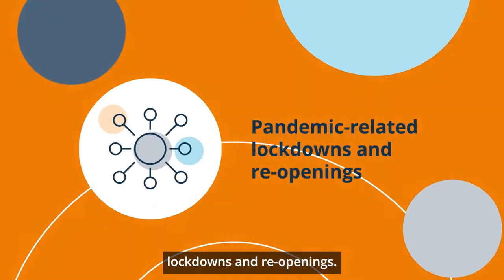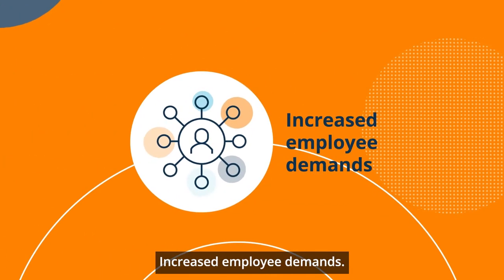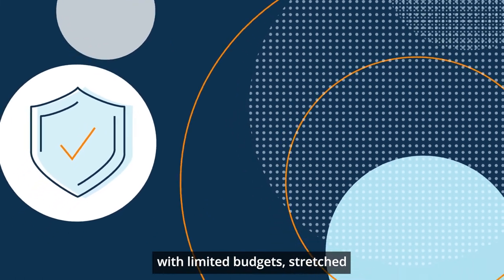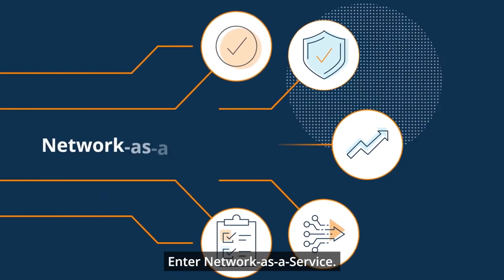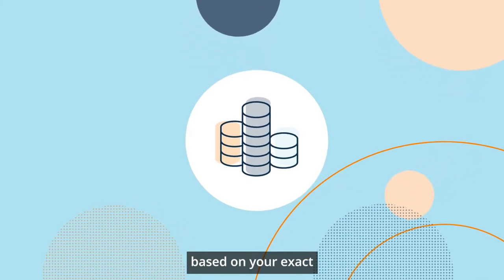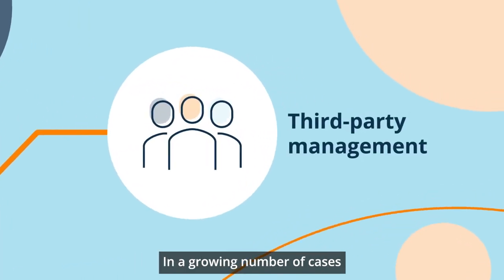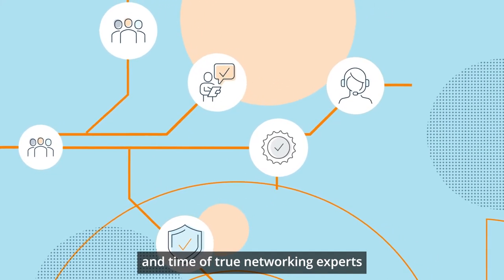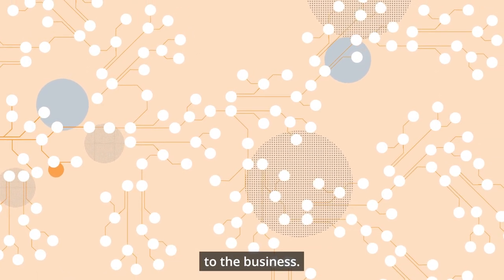Introducing Network as a Service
Aruba has developed a new video, which outlines our definition of NaaS and how the concept might be evolving.